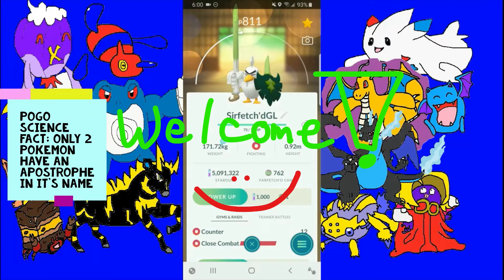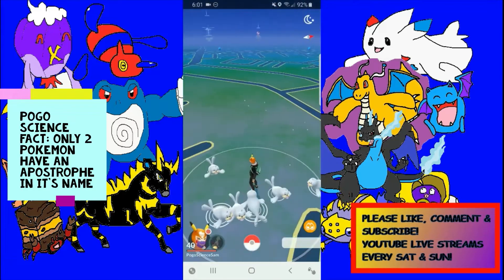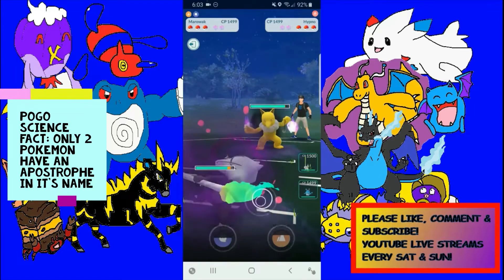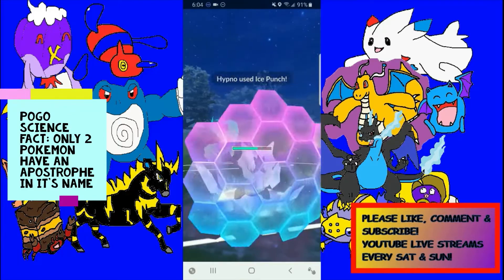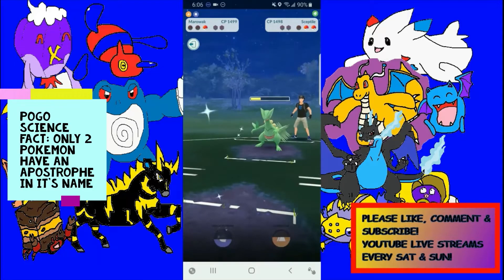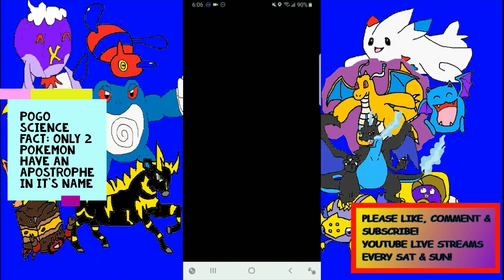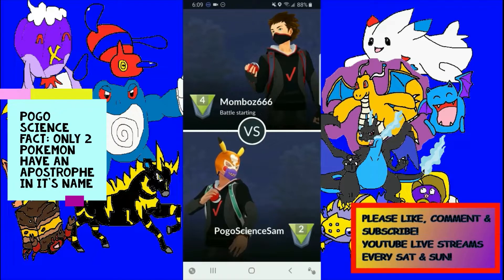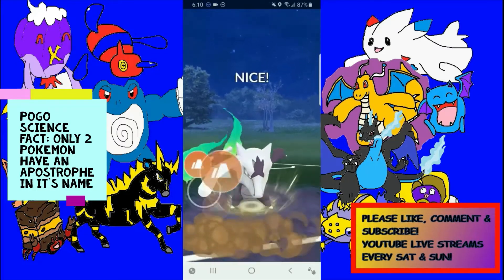RANK #1 SIRFETCH'D WHACKS GREAT LEAGUE POKEMON GO BATTLE LEAGUE PVP SEASON 6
See how AWESOME this Rank 1 Sirfetch'd is in the Great League!!  Thank you so much!

My Team:
Alolan Marowak: 👻Hex, 🦴Shadow Bone, 🍖Bone Club
Sirfetch'd: 🥊Counter, 🤼‍♂️Close Combat, 🌿Leaf Blade
Azumarill: 💦Bubble, 🧊Ice Beam, 🧚Play Rough

Add me PogoScience#8141